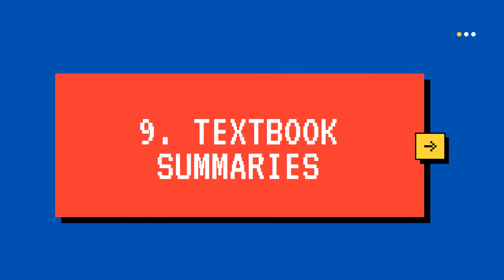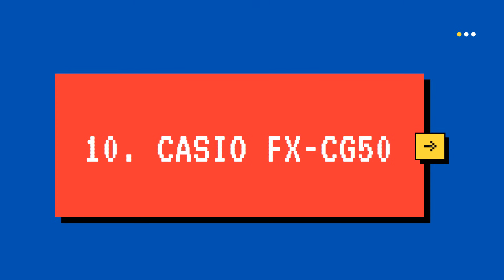a level maths and further maths tips from a straight a* student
Timestamps
00:36 Practice (Tip 1)
02:05 Focus on understanding (Tip 2)
02:48 Think geometric (Tip 3)
03:34 Work on timings (Tip 4)
04:33 Don't be silly (Tip 5)
05:19 Follow along past paper solutions (Tip 6)
06:02 Never cram (Tip 7)
06:48 Be careful with the formula sheet (Tip 8)
07:43 Refer to textbook summaries (Tip 9)
08:26 Casio FX-CG50 (Tip 10)